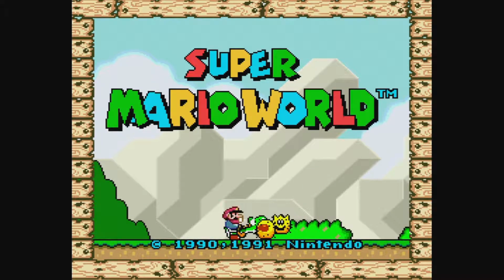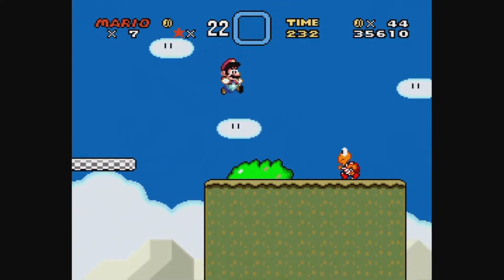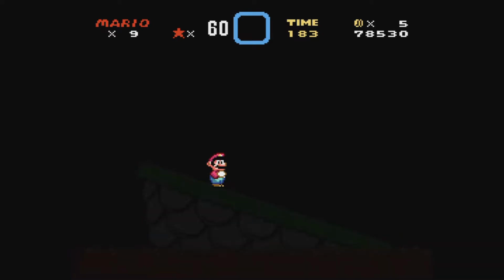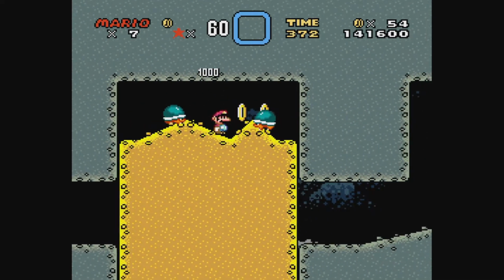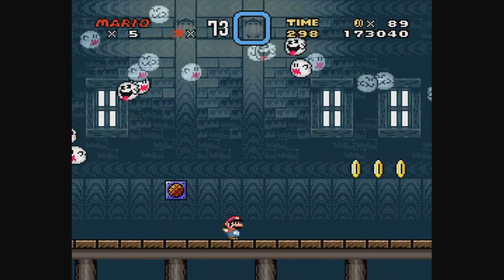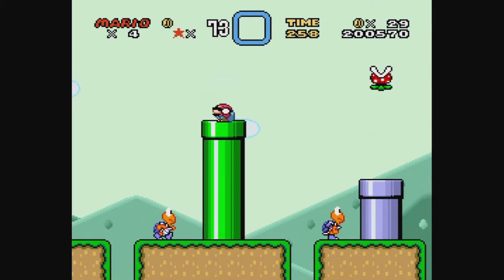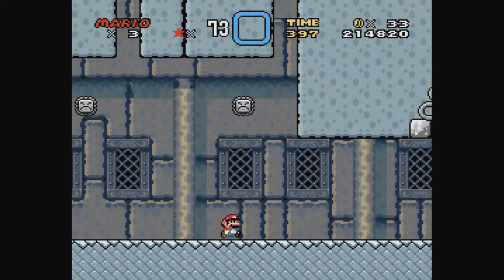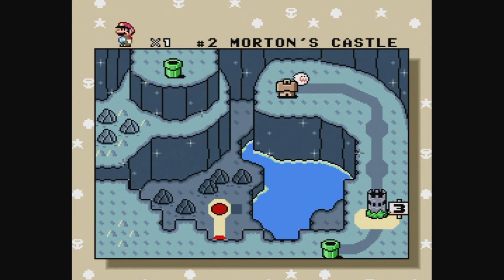LETS PLAY SUPER MARIO WORLD AND CHAT